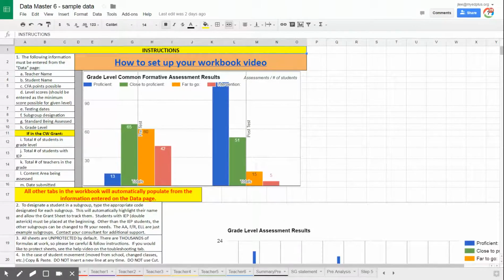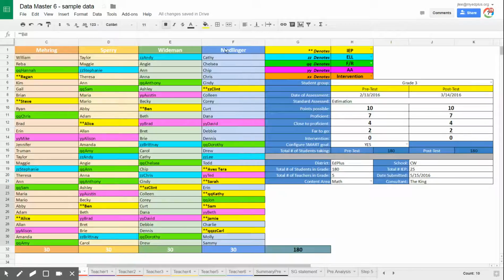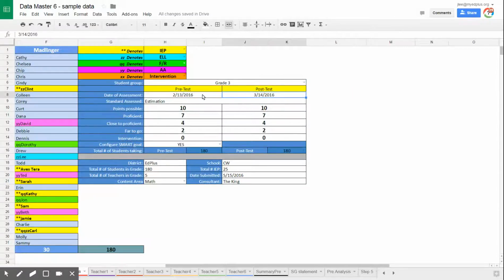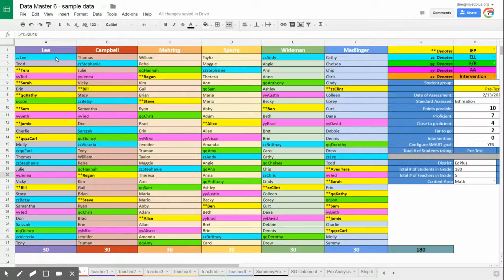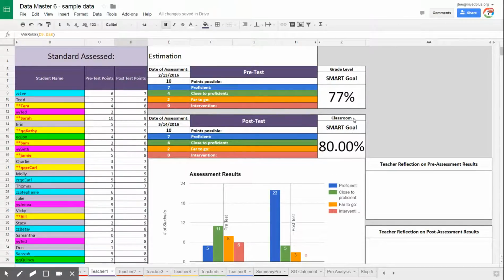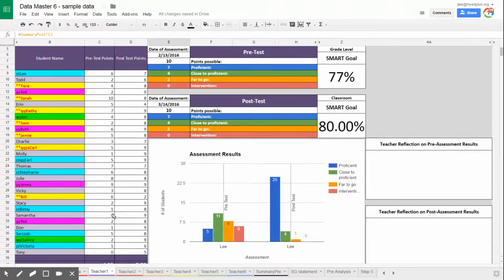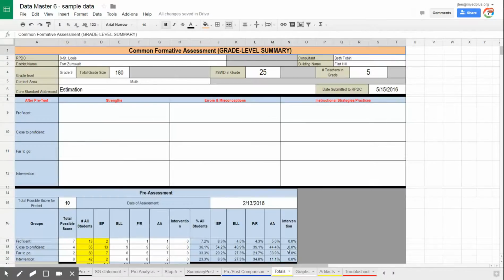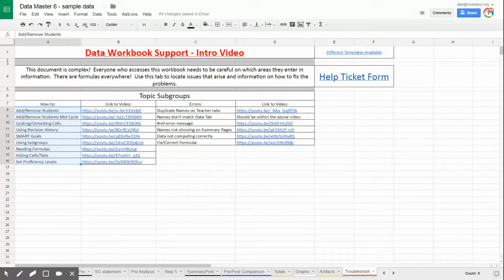Data Workbook Instructional Video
Use this video to get started using your Data Workbook.